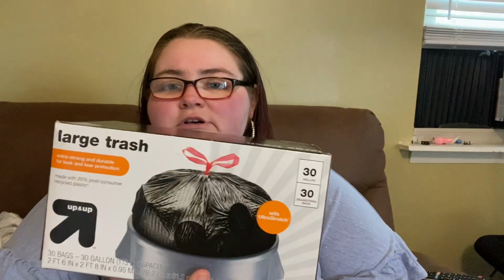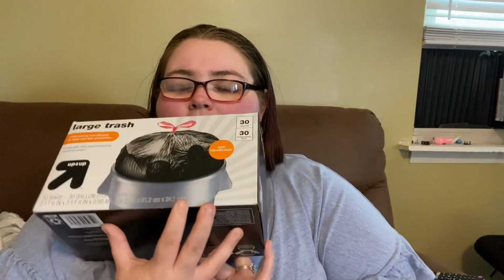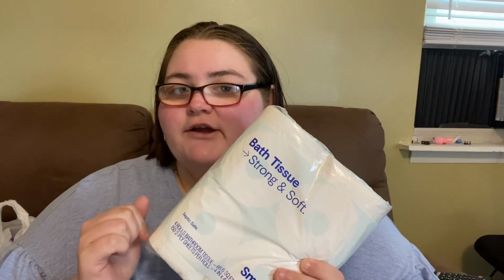Walmart, target, and Walgreens haul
Temu link